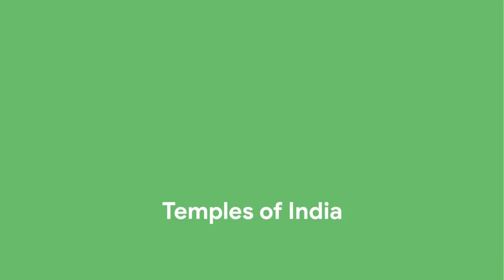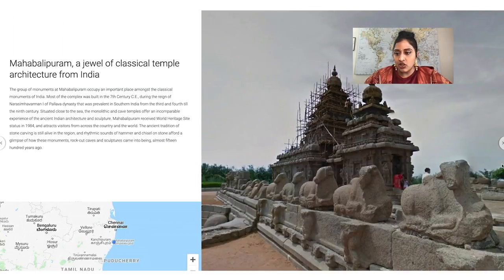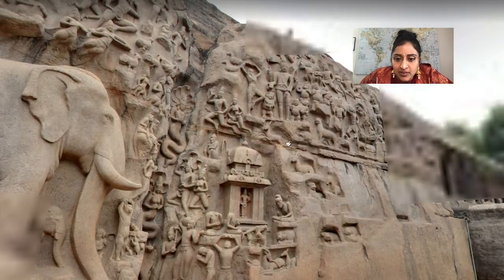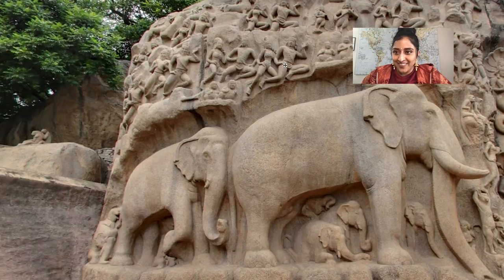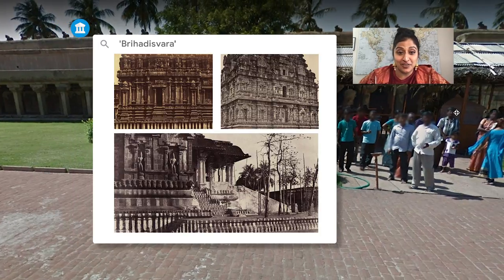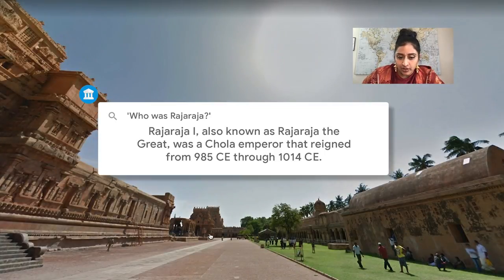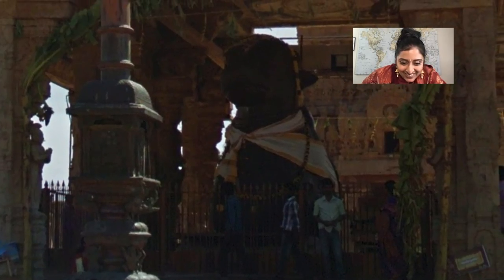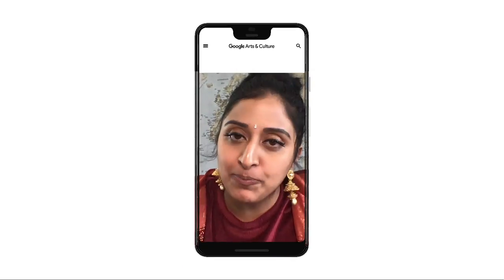RAJA KUMARI in PERSPECTIVES and TEMPLES of INDIA 🇮🇳 | Google Arts & Culture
Get the perspective of GRAMMY® Award-nominated Indian-American rapper, singer and songwriter, Raja Kumari, as she takes you on a virtual voyage of her favorite Indian monuments from her childhood travel memories